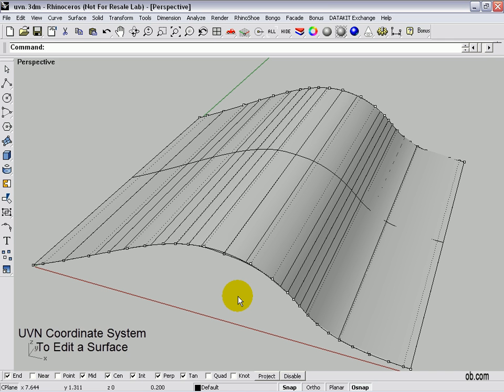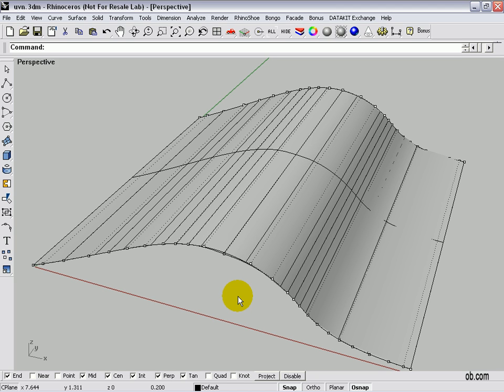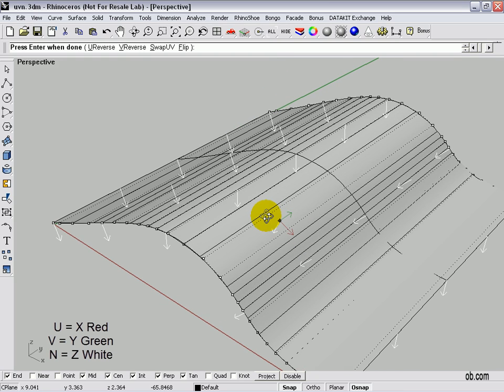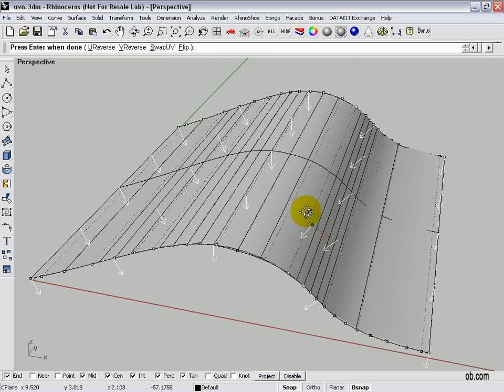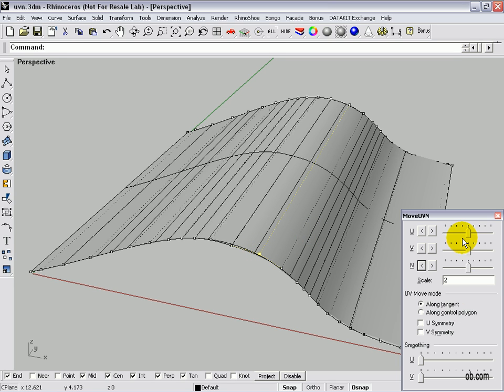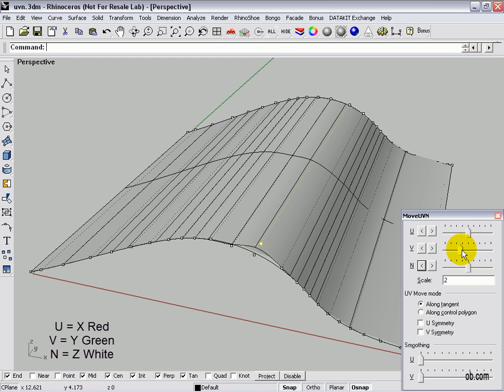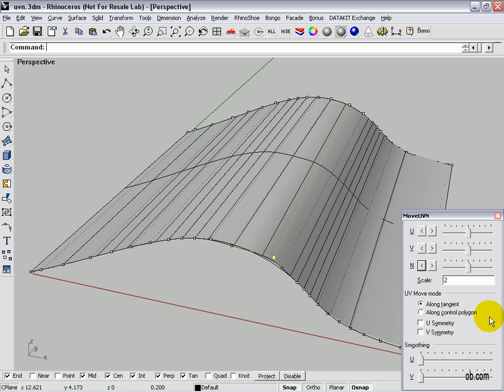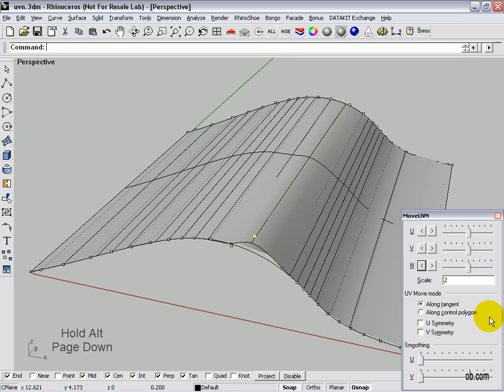Rhino 3D - UVN & Nudge Keys